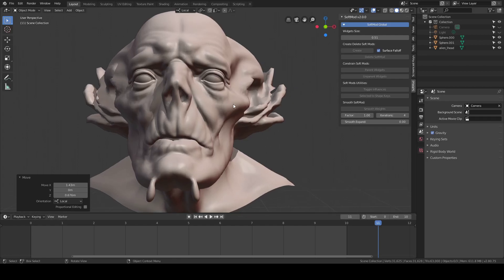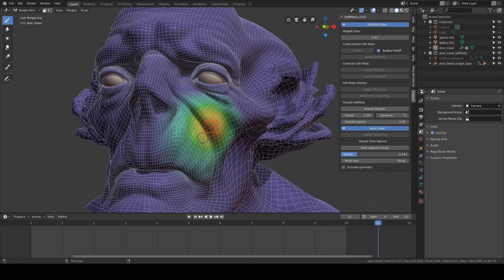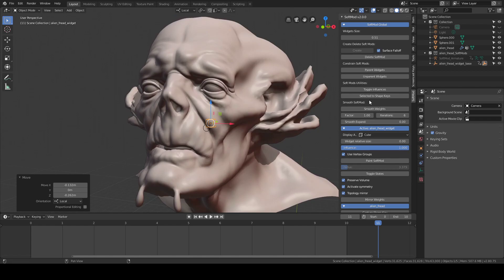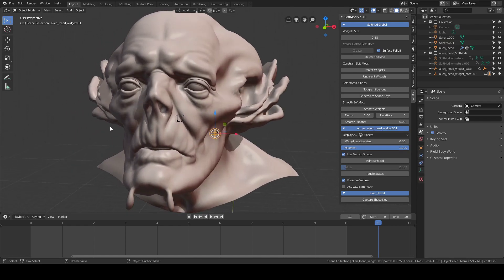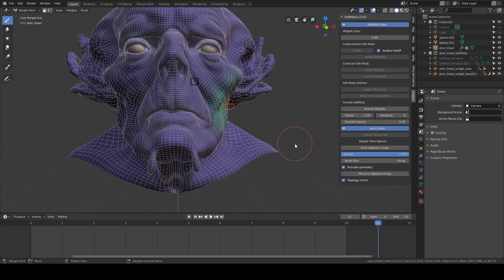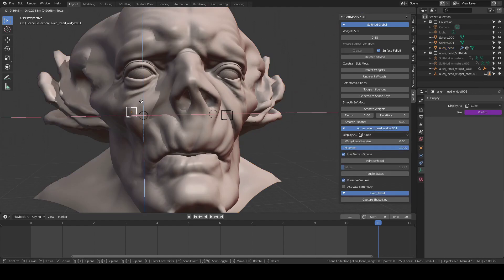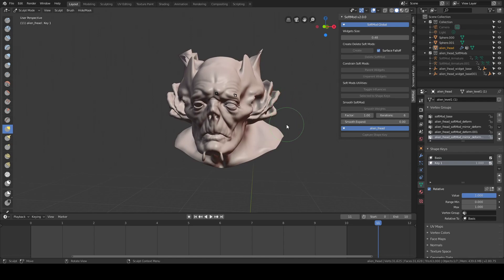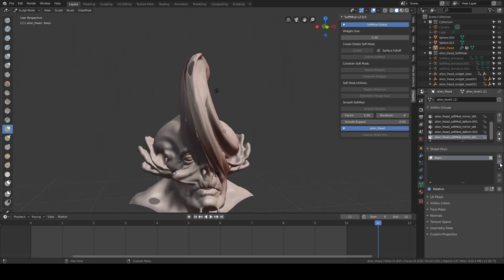Blender Add-on SoftMod 2.0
This video showcases the new features on the softMod 2.0
Huge thanks to Alex huguet Paredes for the model.